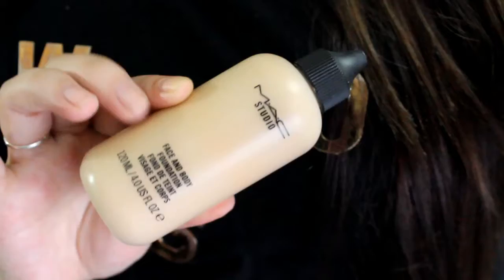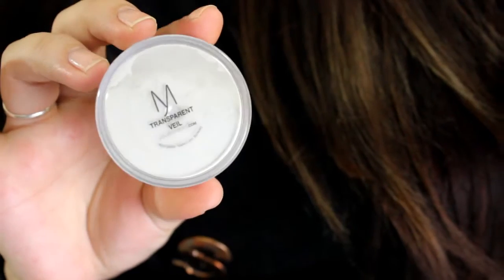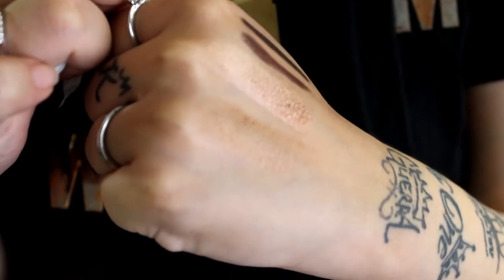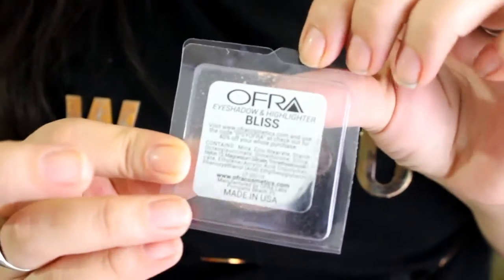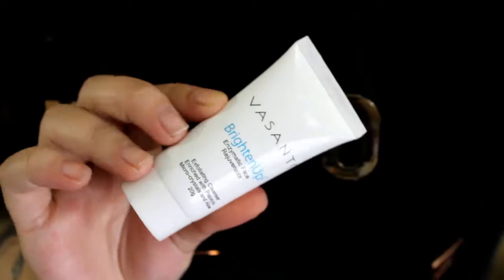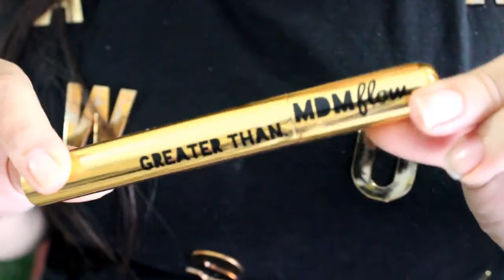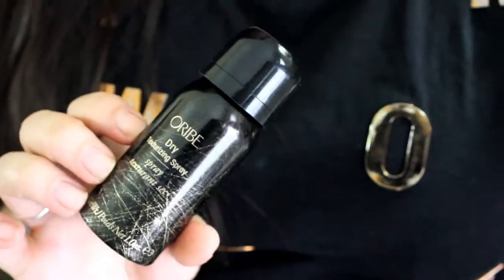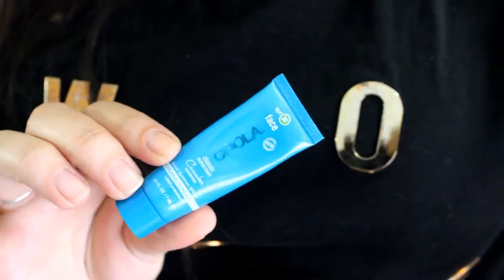July Favorites & Regrets!! Tart, MAC, Ofra, Elf, Vasanti, and More!!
Hi Everyone!! Here are my faves and regrets for the month of July!! If you have any questions please leave them in the comments area.

-IPSY:
You get 4-5 beauty products every month delivered to your door, for just $10. Michelle Phan curates the bags!

-BOXYCHARM:
Boxycharm is a monthly subscription box it cost $21 a month and offers you up to five full sized high end products. Boxycharm also guarantees that the box value will be no less than $50 a month. Try it out for yourself I know you love it!

-BIRCHBOX:
Birchbox is a monthly subscription box where you'll receive a curated box of 5 beauty, grooming, and/or lifestyle samples, and it's only $10 a month!

 💛TECH INFO💛
-Camera: Canon EOS Rebel T3i
-Lens: Canon EF-S 18-55 mm
-Editing Software: Wondershare & Picmonkey

💛💛  I just want to thank ALL of my supporters out there, I really appreciate ALL of your comments and motivation to continue what I love to do! I would love to talk to you guys more, the best way to get in touch with me is on Twitter!! Love you guys! 💛💛